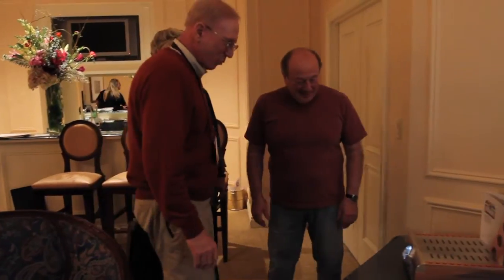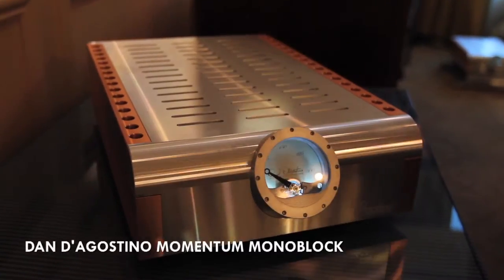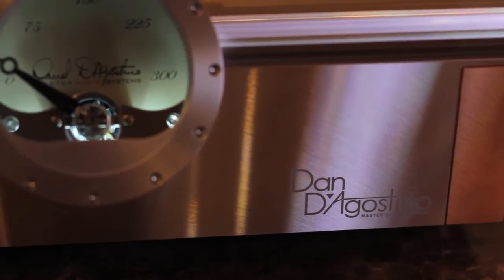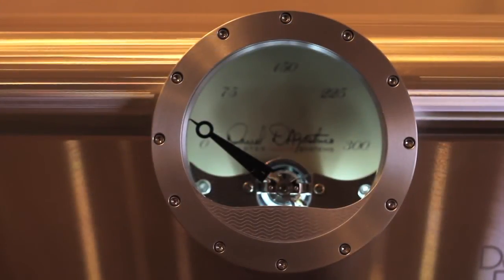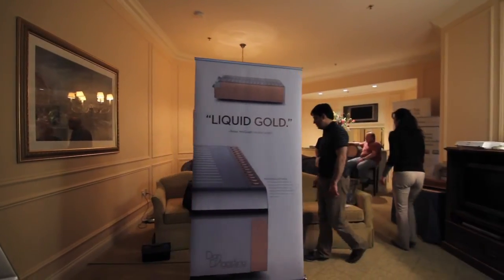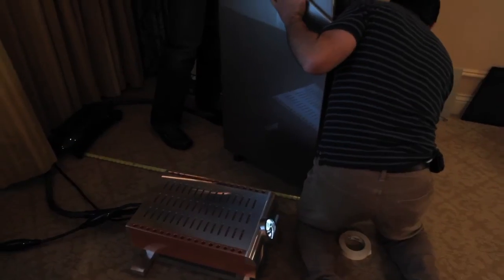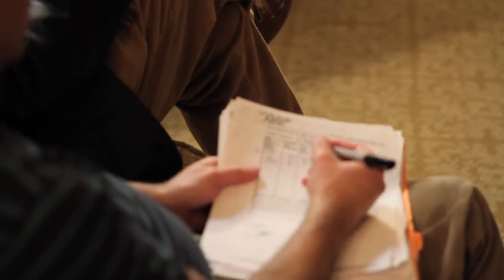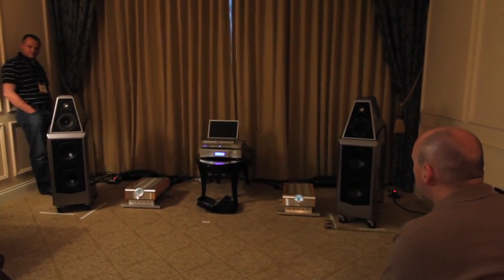30 Year Reunion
Nearly thirty years ago, Dan D'Agostino, the founder of Krell, helped a fledgling young designer named Dave Wilson launch his first loudspeaker, the WAMM, at the Chicago CES by providing the electronics for the display.  This year, at the 2011 CES, Dan launched the first product from his brand new company, Dan D'Agostino: the jewel-like Momentum monoblock amplifier.  The loudspeaker he chose to debut his amps with?  The Wilson Sasha W/P.  For Dave Wilson, it was the opportunity to return a favor, and shine the spotlight on a man long revered in the industry for his solid-state designs.